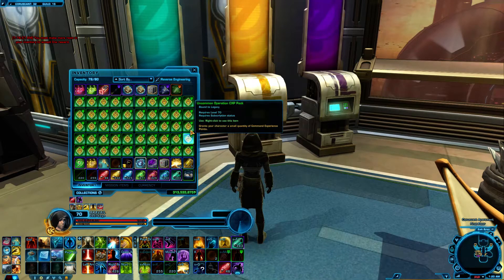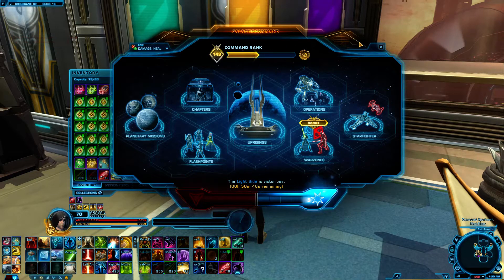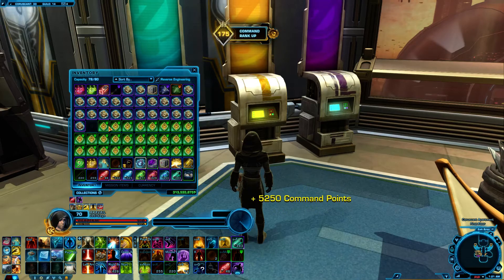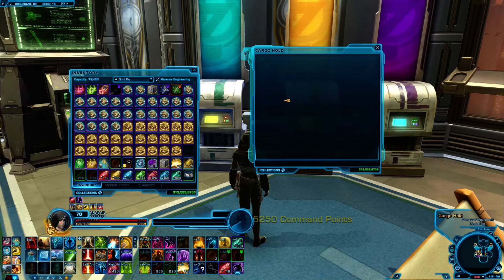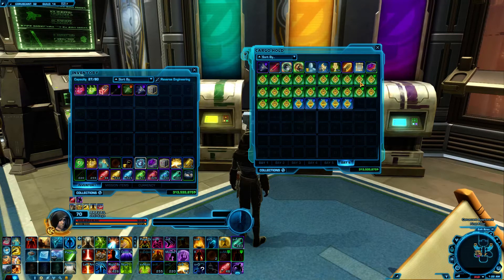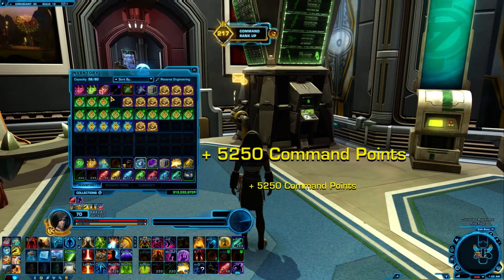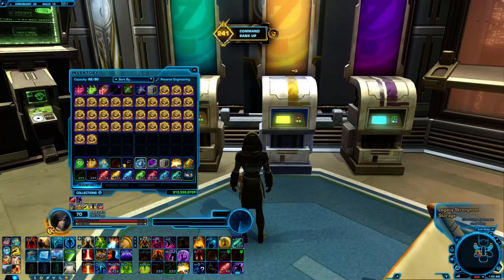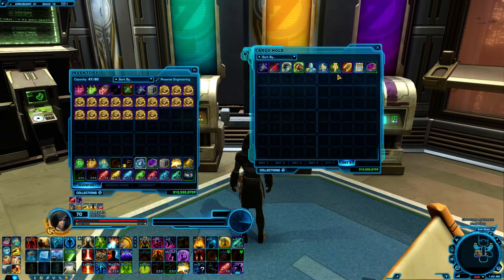SWTOR: Consuming Over 75 Command Experience Packs!